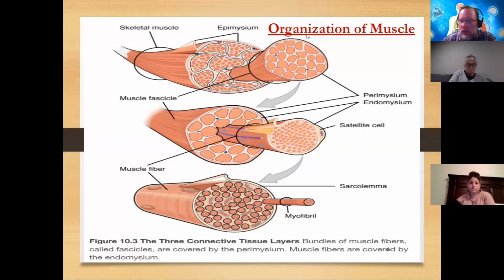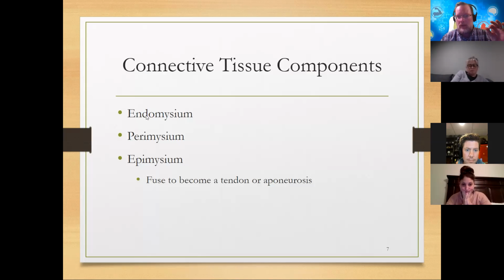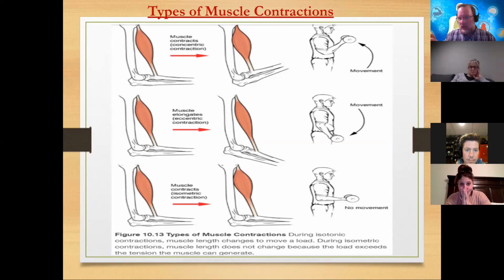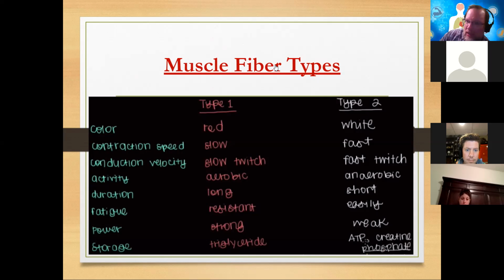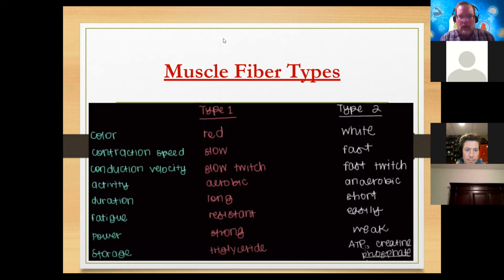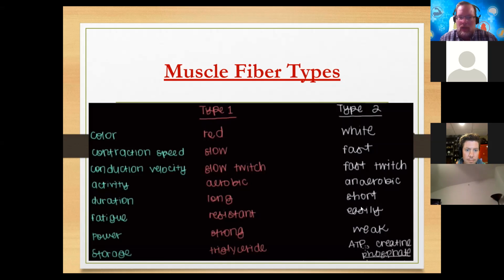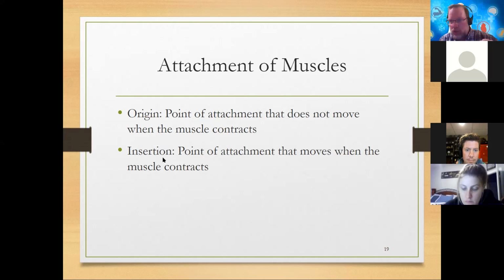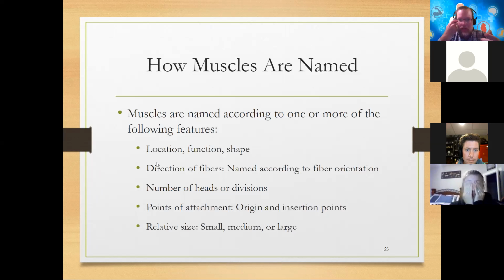General A&P Fall 2020 Week 7, Tuesday, 6:05pm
Unit 6: Muscular System